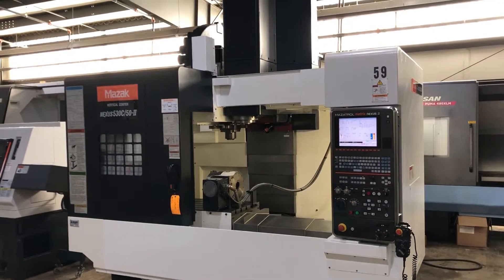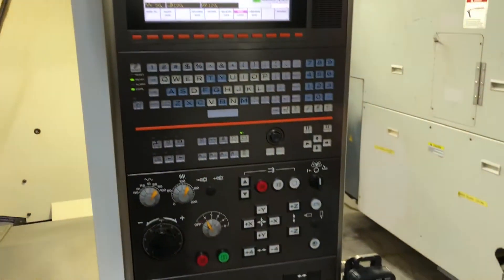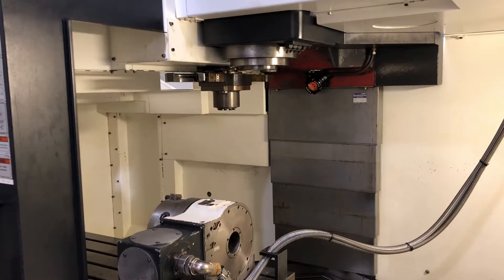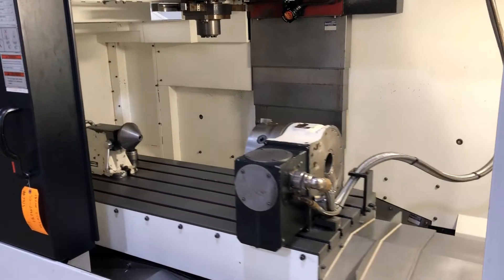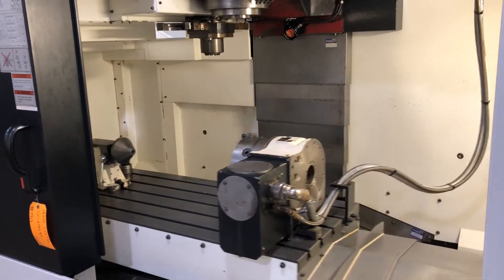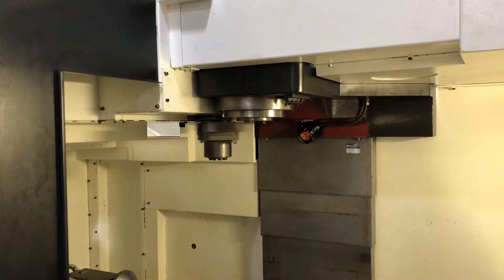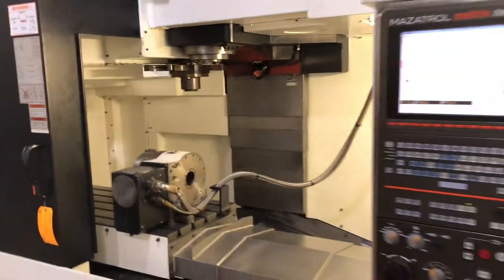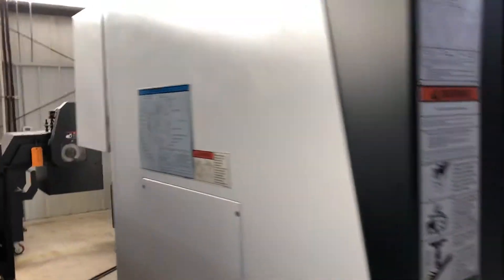Mazak VCN530CII-50 w/ 4th Axis Rotary Stock #7315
See under power here in Huntley, IL.